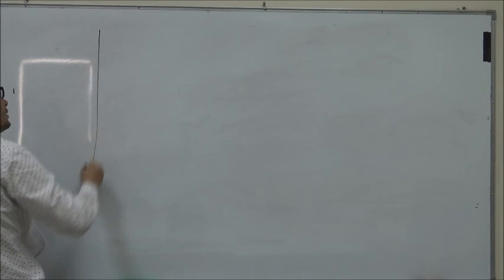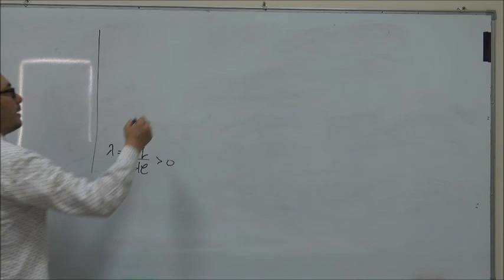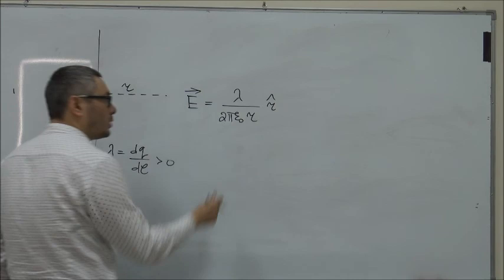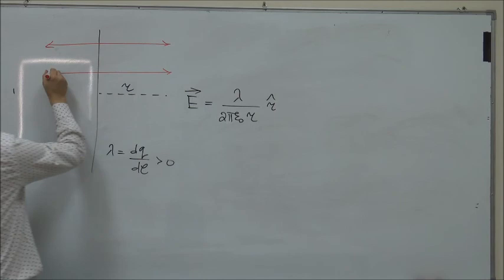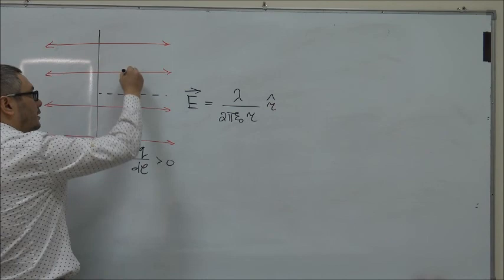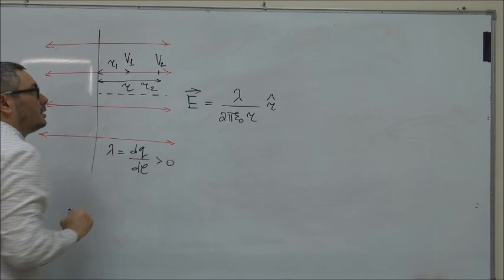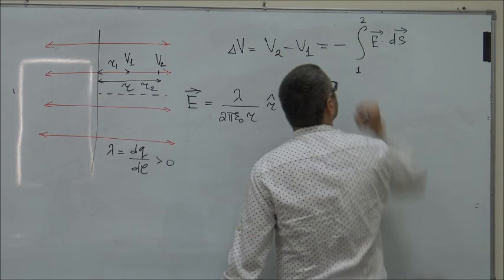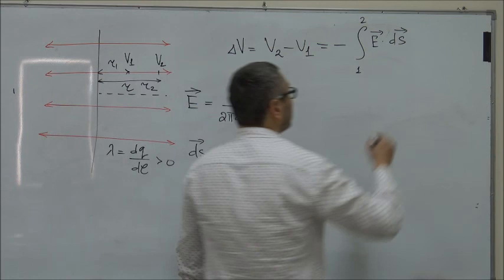Question 4/4 of Seminar 2 of Week 8 (Electric Potential Part 2)